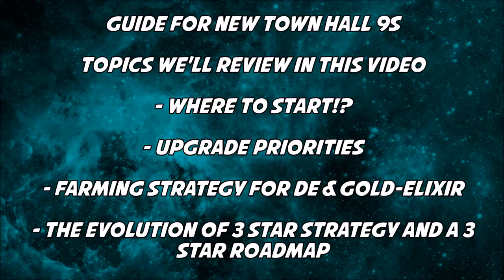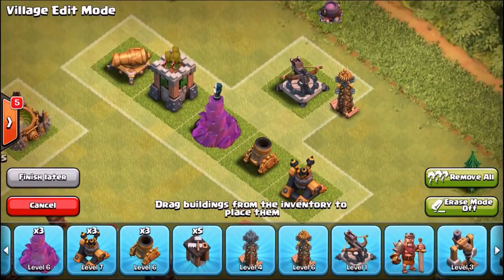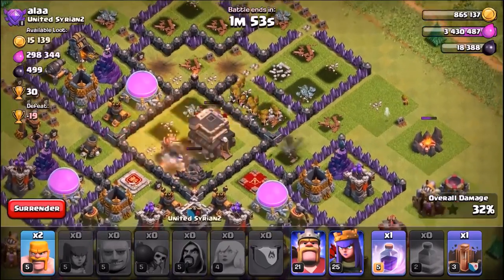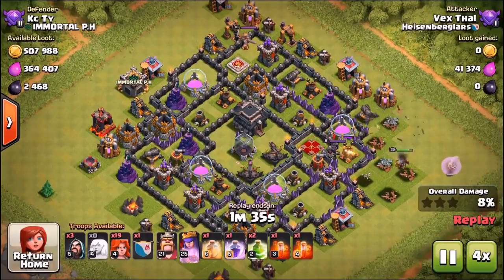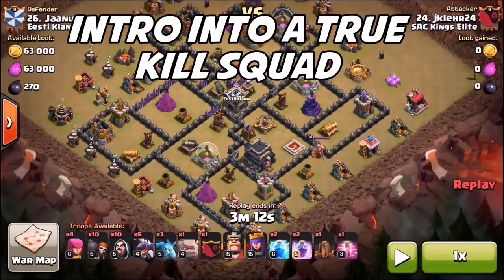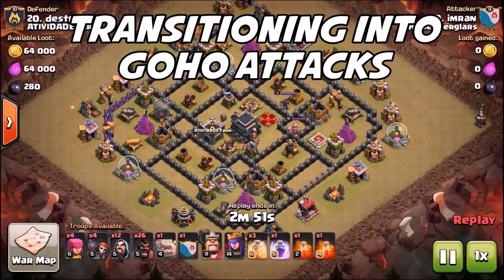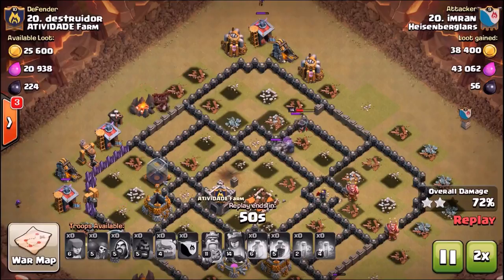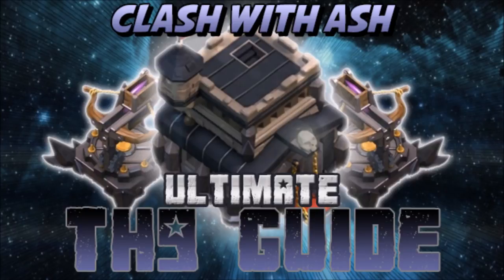Th9 GUIDE [NEW] Best Farming, Upgrade & Attack Strategies for new Town Hall 9's in Clash of Clans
Hey Clashers! Today I'm happy to share an updated comprehensive guide for new Town Hall 9's in Clash of Clans. Next up: Defensive Th9 guide. In this episode we'll cover farming for DE (Giant + Healer + BARCH), gold/elixir (Mass Valk), and upgrade order for troops, traps, and defensive structures.

The second half of the video will focus on evolving your mass drag and Hog attacks from Th8 to 3 star, 2 phase, Kill Squad attacks at Th9. We'll cover GoWi into Drag, GoHoWi, and Queen Walk into GoHo. I hope you enjoy this video!

- Neetstreet
- Shane Killingsworth
- The Slim Fool
- LashShadow
- Dimi Tragakis
- DennisTheMennis

Social Media-

Category: Games
Updated: 10 June 2016
Version: 6.108.5
Size: 53.3 MB